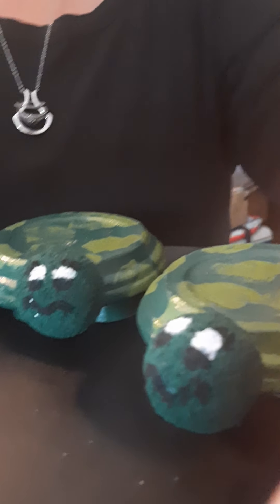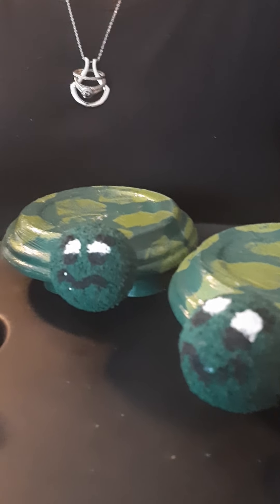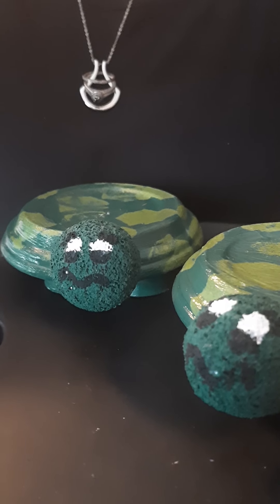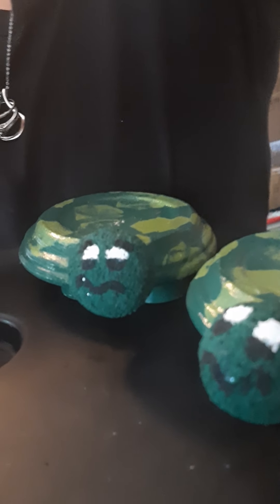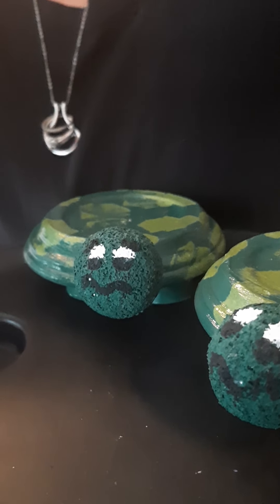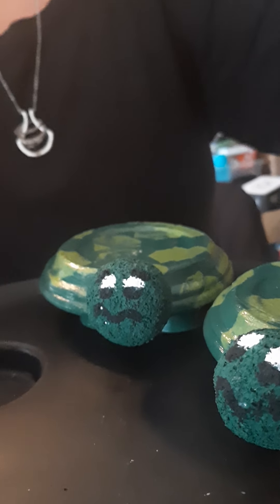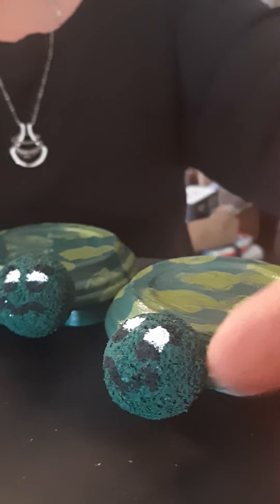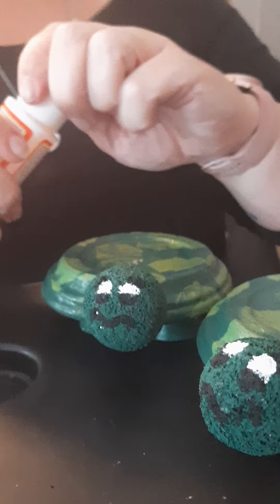Finishing up the baby turtles